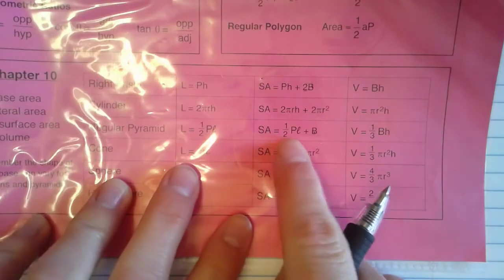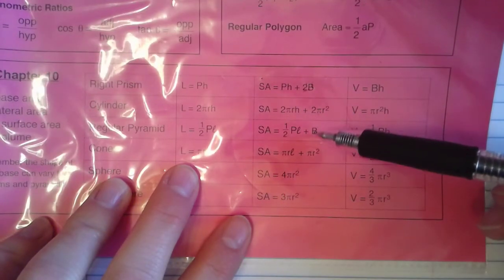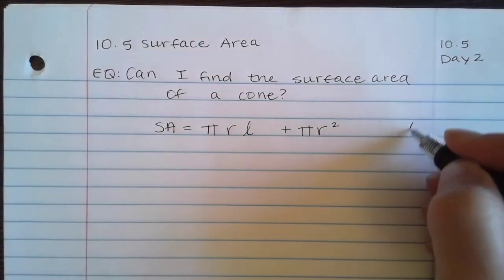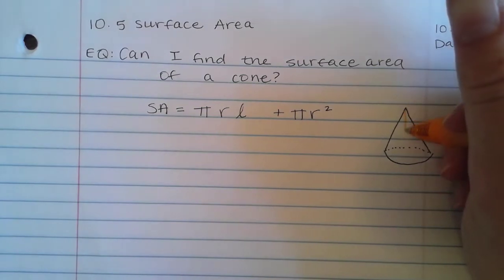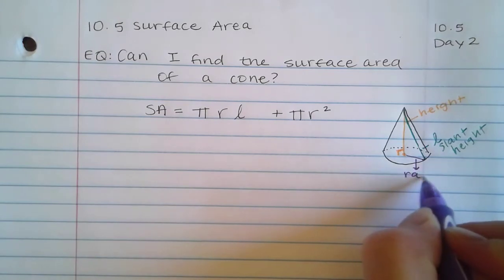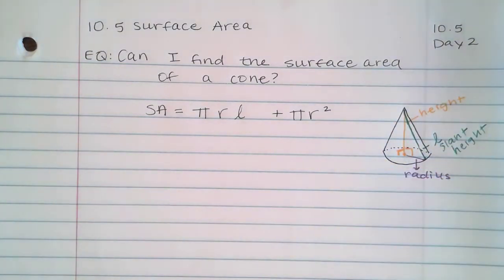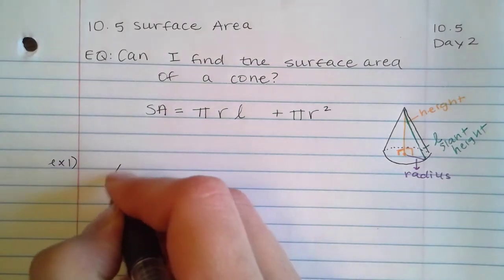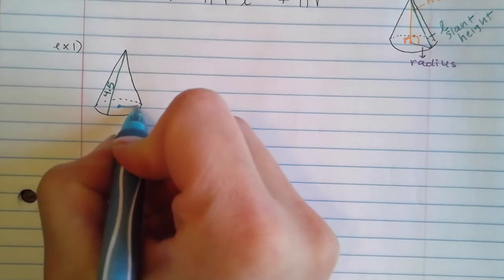Geo 10.5 Surface Area of Cone Day 2